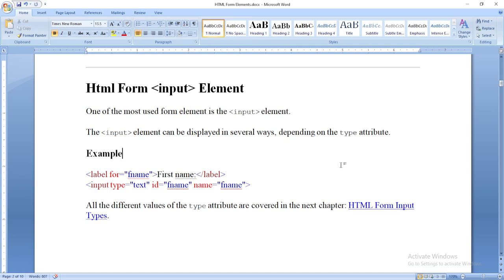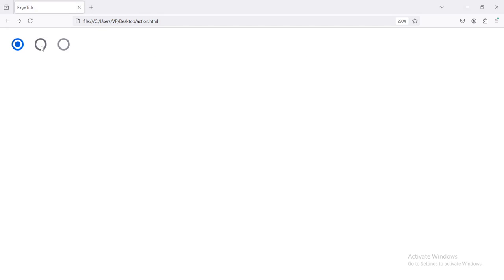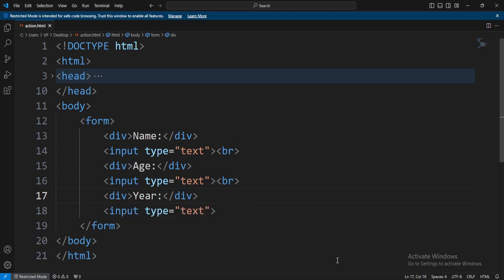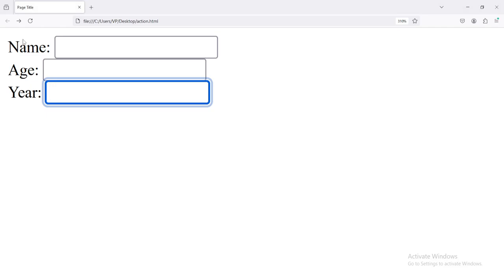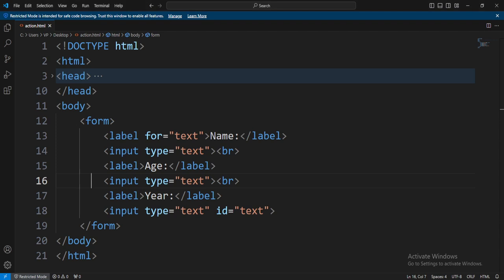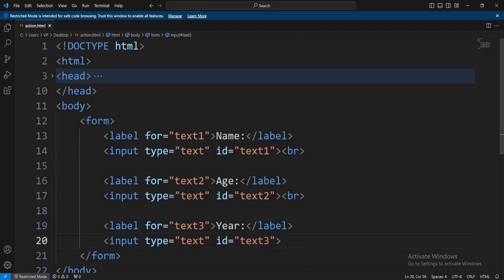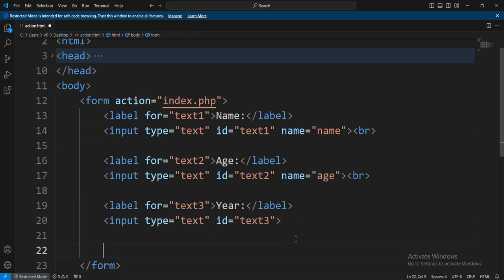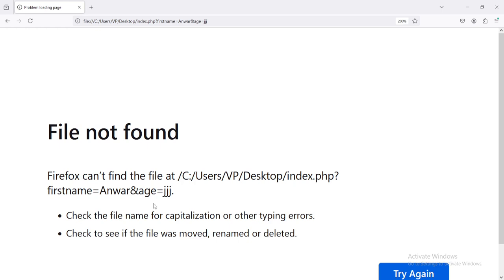HTML Tutorial for Beginners to Advance: 257 HTML Basics Crash Course - Html Form input Element